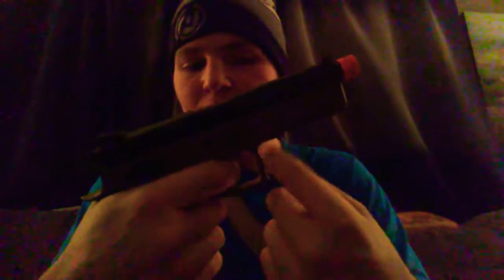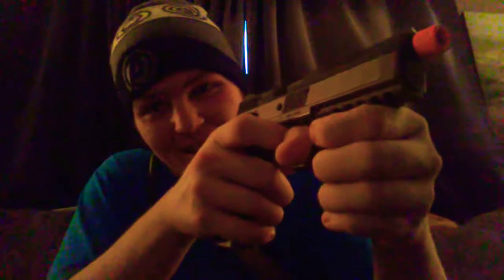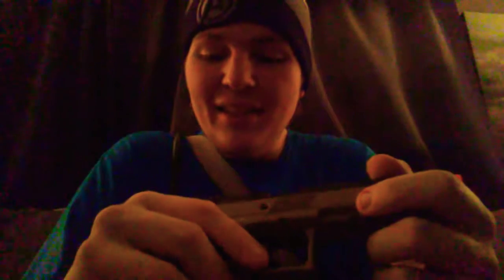Asg Cz P-09 review/vlog.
How I feel about the cz p09 and why I feel that its a great pistol you should get for airasoft or backyard shooting.